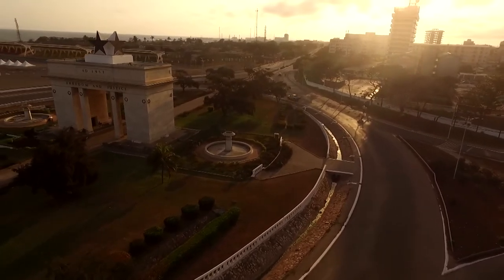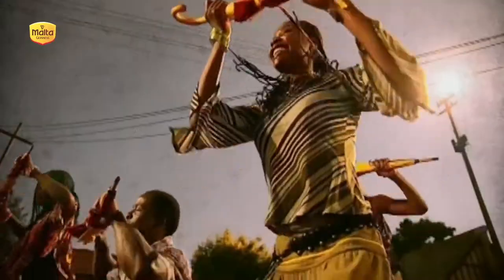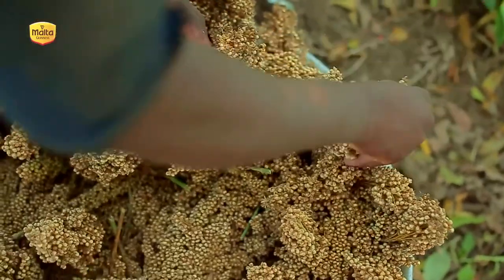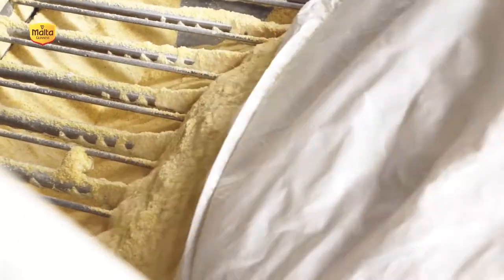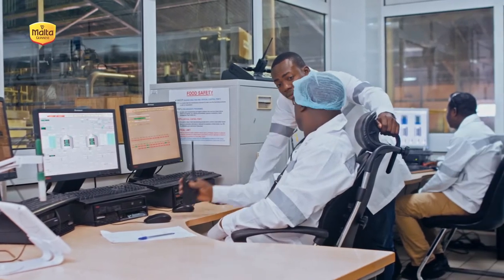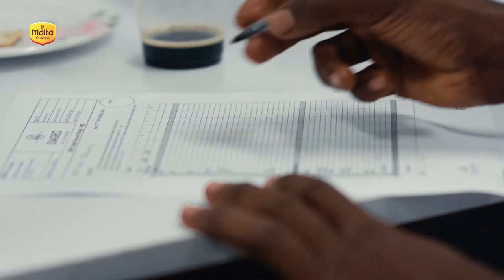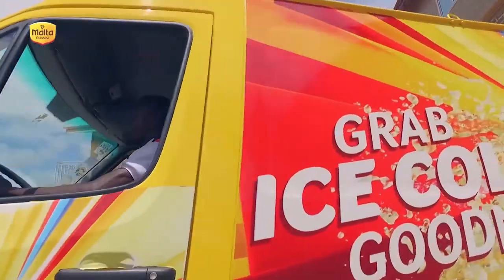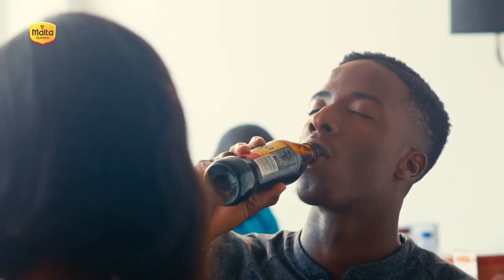The Goodness Story - Malta Guiness